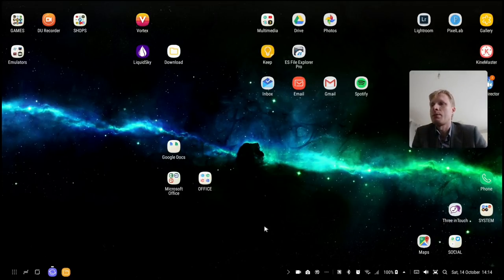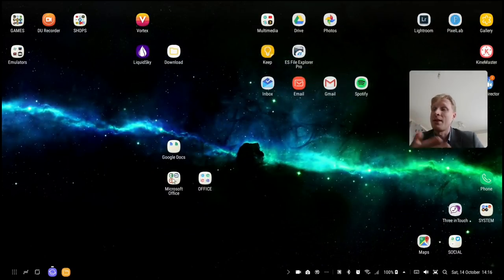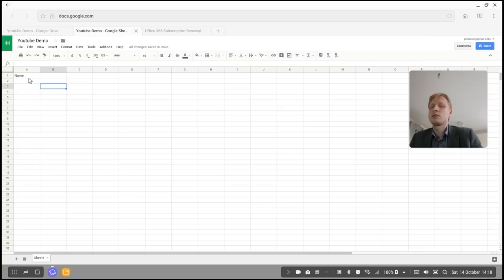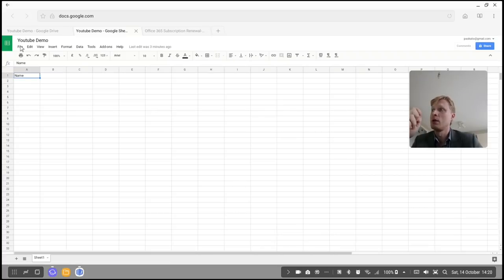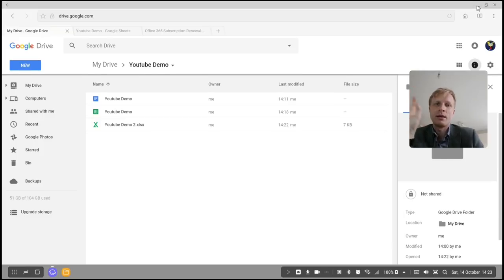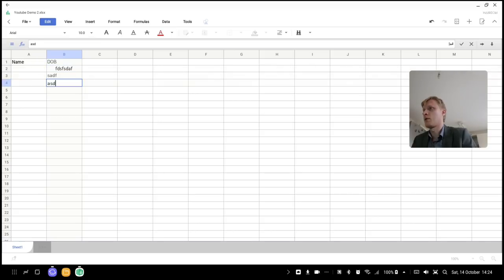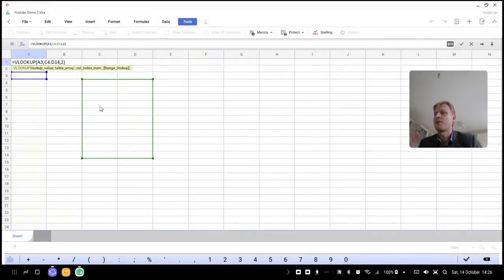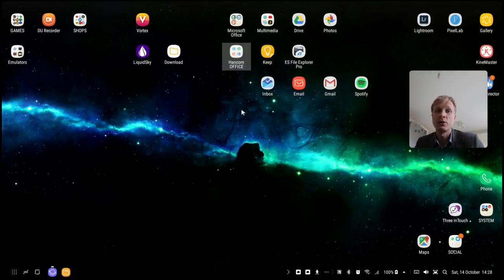Office apps on Samsung DeX Station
++ Social ++

++ Tech links ++
What i've used and/or still using till today

My Samsung DeX / Windows Work_From_Home setup

Samsung Galaxy Tab S6 LTE 256GB
Microsoft Surface Pro 7 (i5, 8GB RAM, 128GB SSD)
Samsung 34” Ultra-Wide monitor LD34J550WQUXEN
WIMAXIT 15.6” Portable Monitor (two of them)
UGREEN 4K HDMI Cable 2.0 High Speed 18Gbps 4K@60Hz
Belkertech USB-C Extension
FITFORT USB-C Hub 12ports
Logitech K380 Bluetooth Keyboard
Logitech MX Master Wireless Mouse
XBOX One Bluetooth controller
BONTEC Single Monitor Arm Desk Mount
BONTEC Dual Monitor Stand
RODE NT-USB Mic
RODE PSA1 Mic Boom Arm
Anker 1- Port USB hub with Power port
TOSHIBA External HDD 2TB
Raspberry Pi 4 8GB
Geekworm Raspberry Pi 4 Case